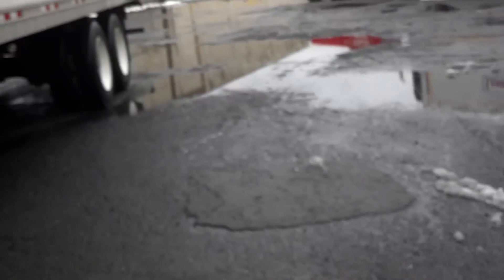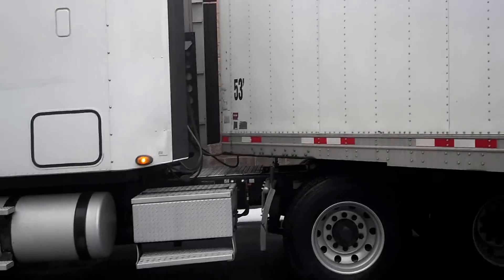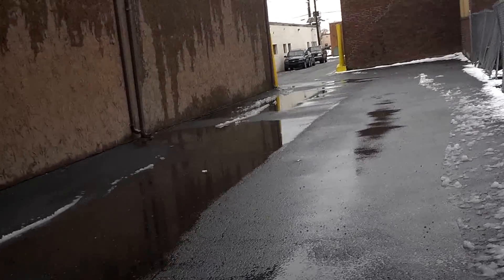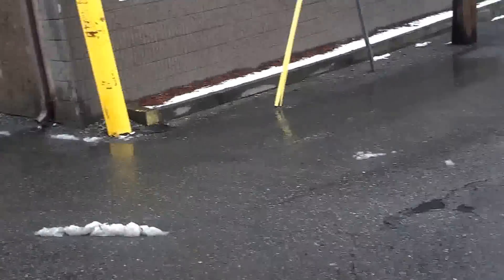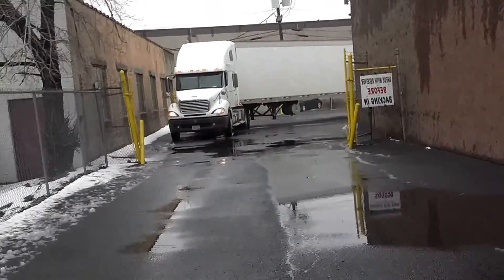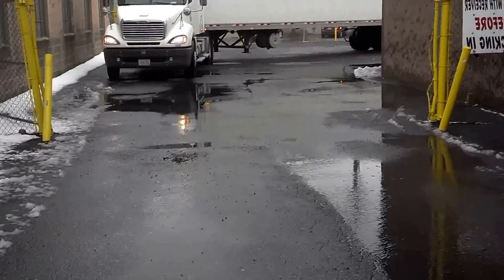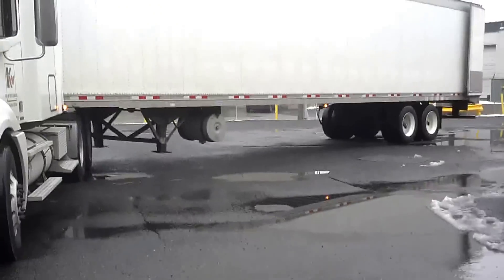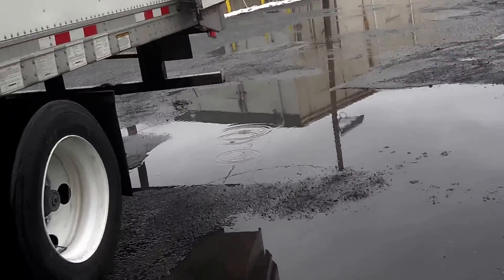BigRig! Well a crazy back at a stop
This is what we truckers have to do to get the food u eat at your local restaurants, yes I haul a reefer full of food 3-19-13 at 3pm